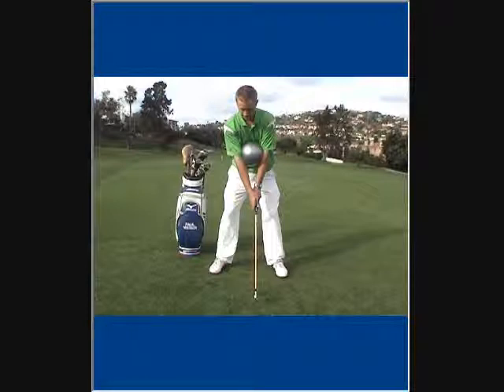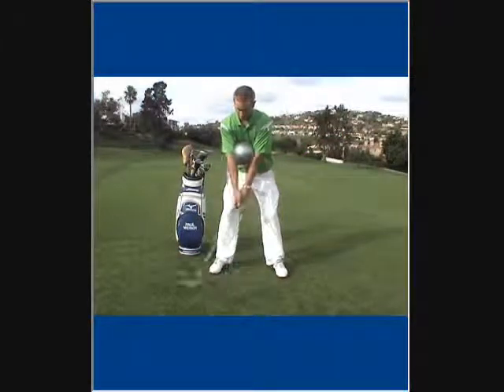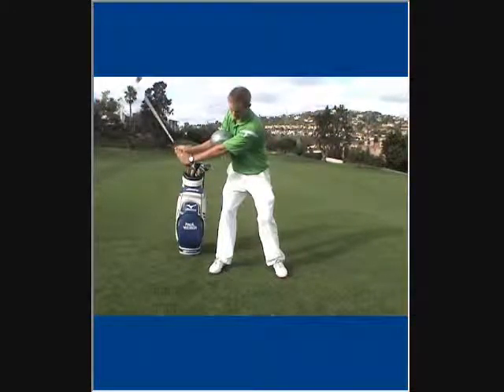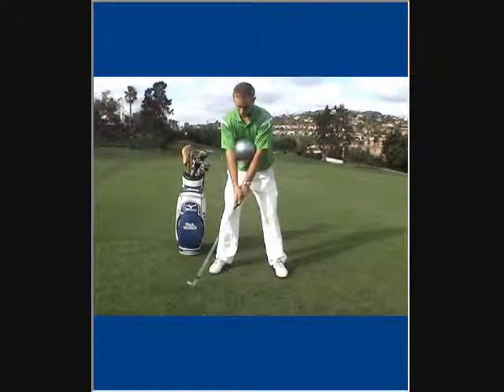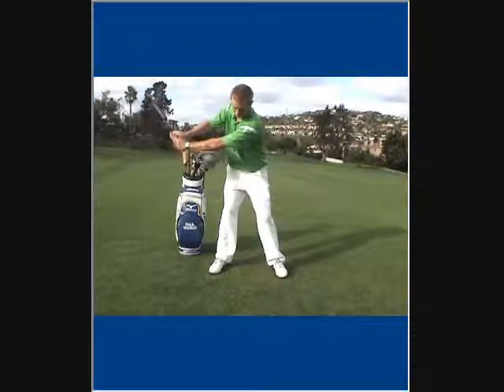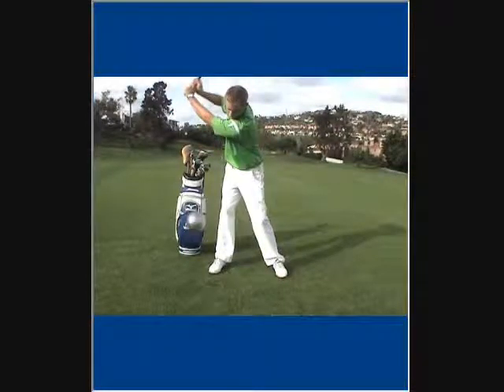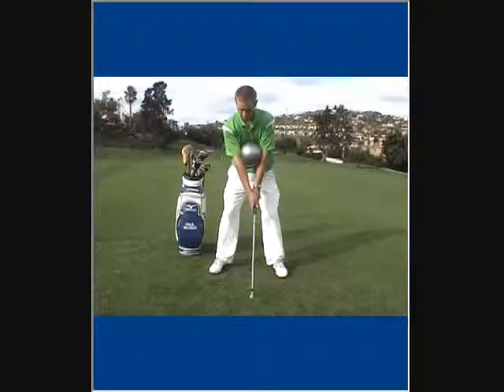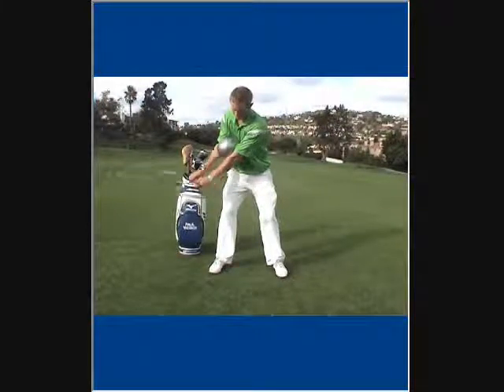ball between the arms